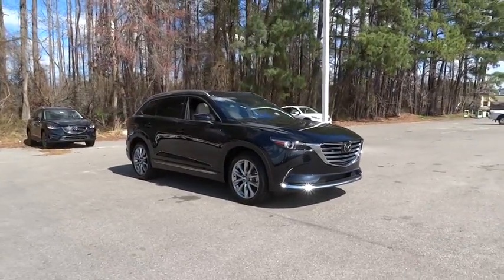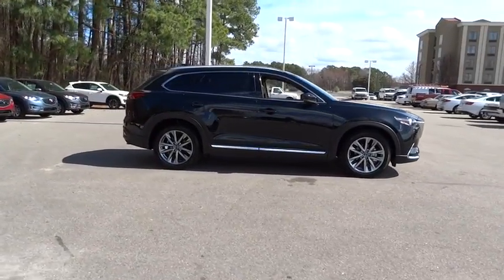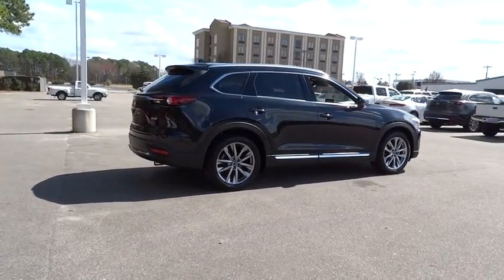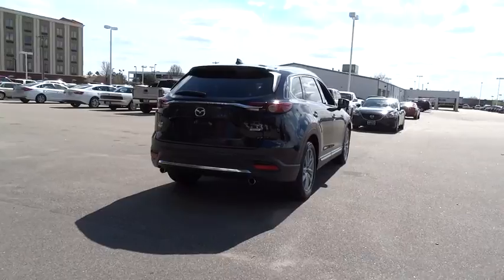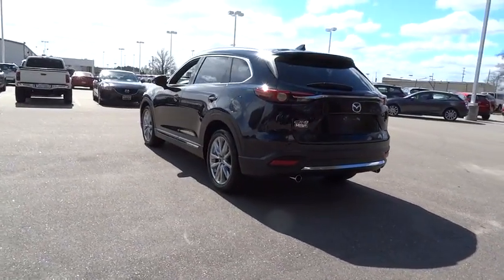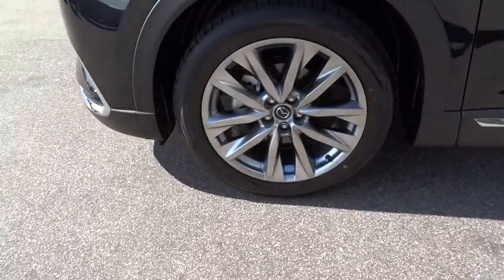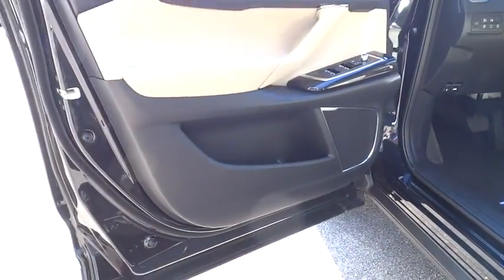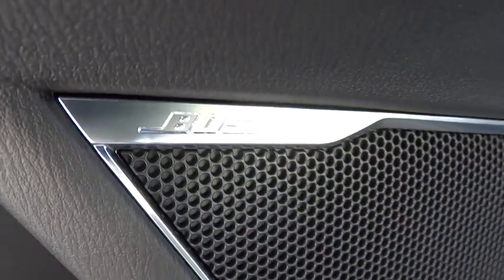2016 Mazda CX-9 Wilson, Rocky Mount, Raleigh, Wake Forest, Zebulon, NC M8686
2016 Mazda CX-9